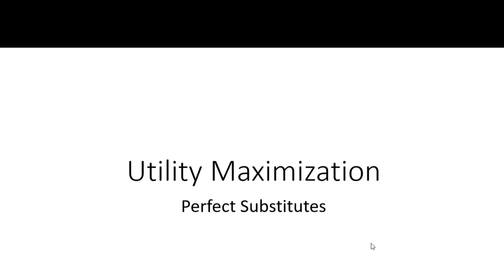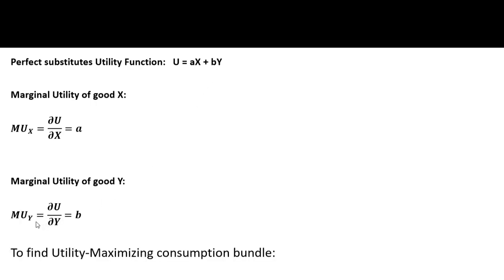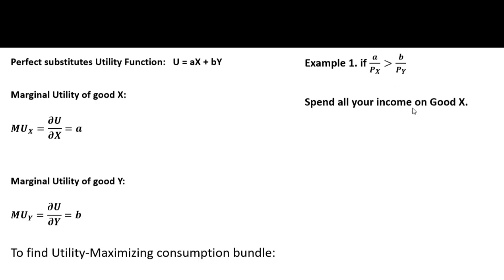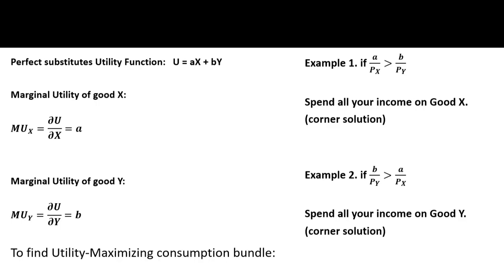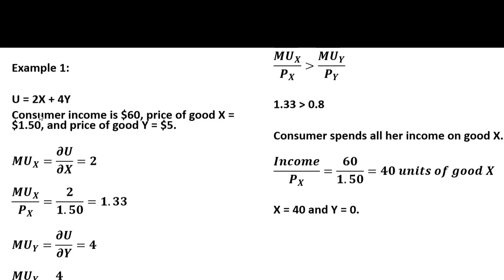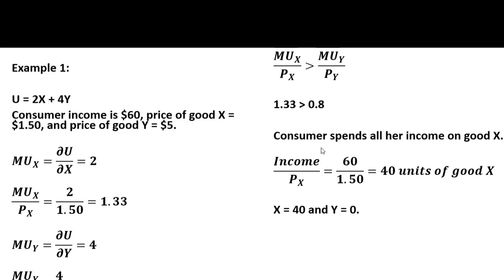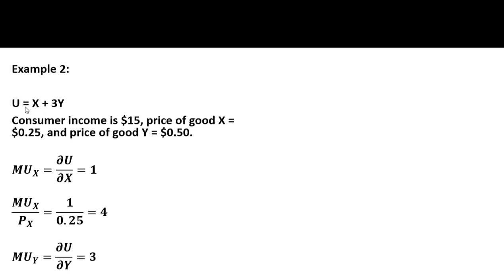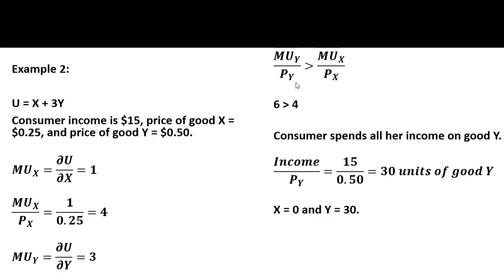Utility Maximization with Perfect Substitutes